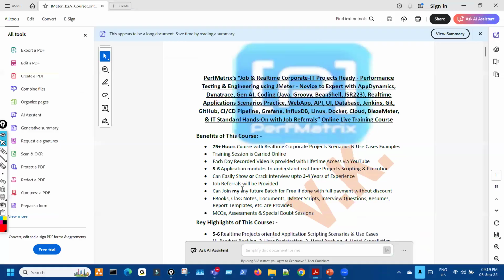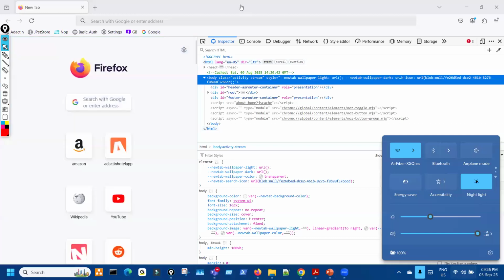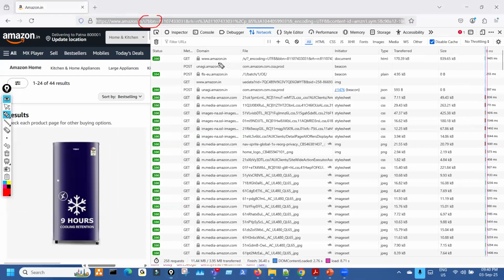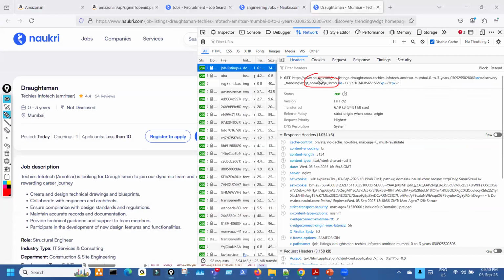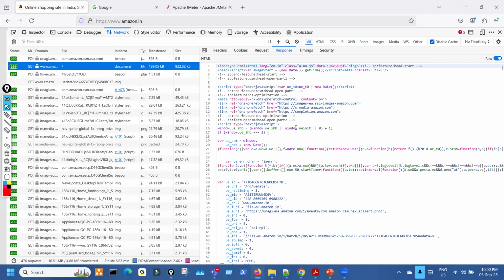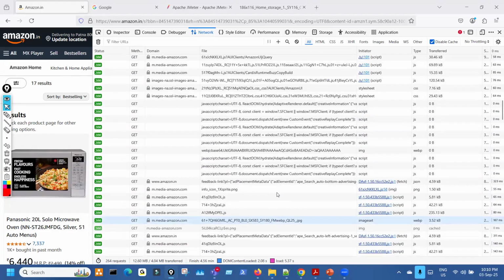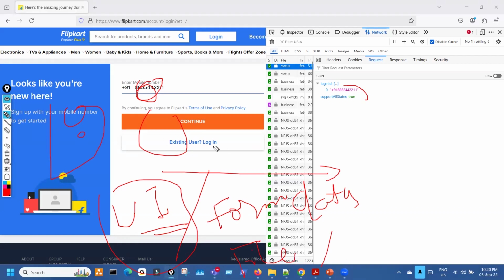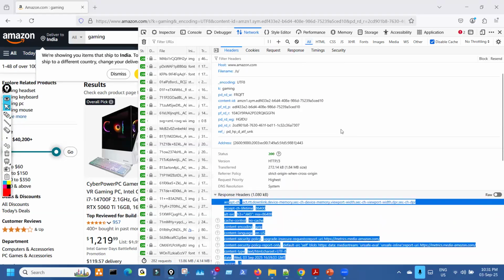PT&PE using JMeter - Year-2025 - Day-5